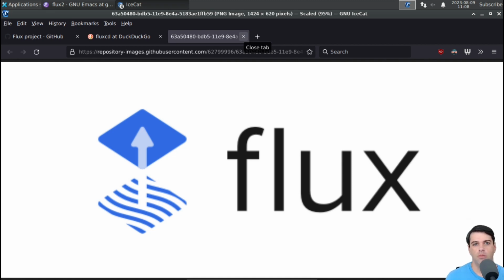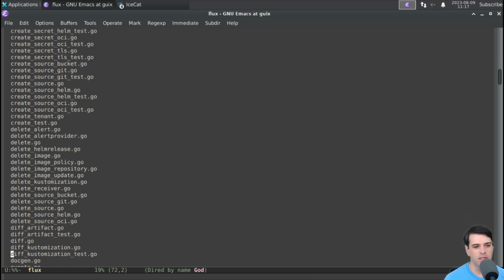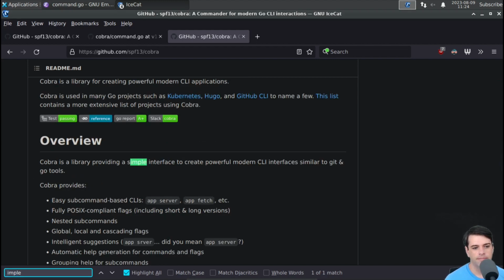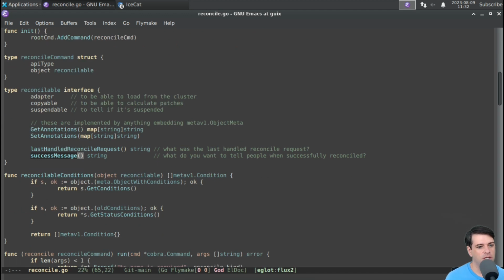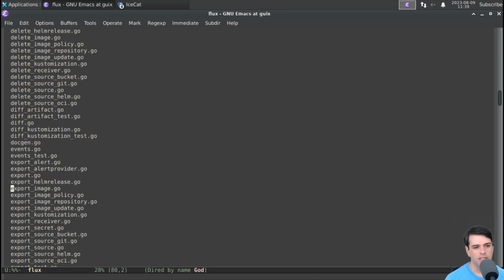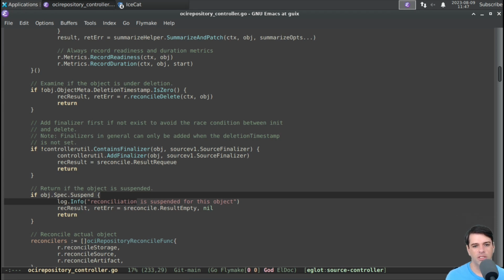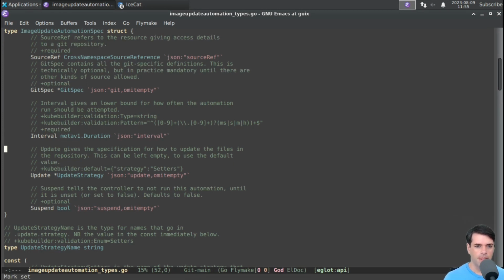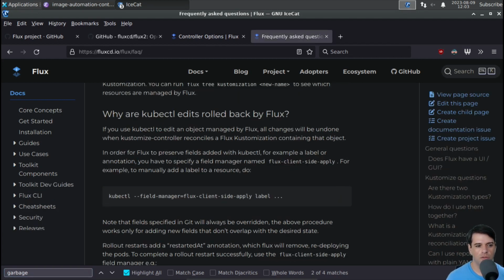Flux CD: Let's read the code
We look at the Kubernetes CD framework Flux. Like Argo, Flux spreads its functionality over several git repos. We look at a handful of them to get a sense of what it does.